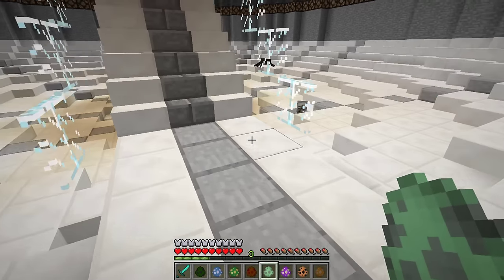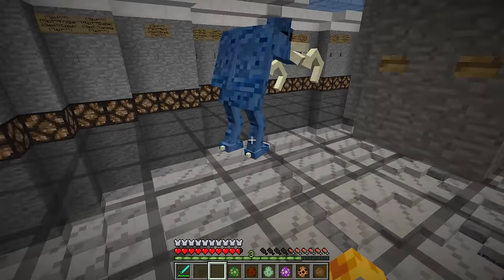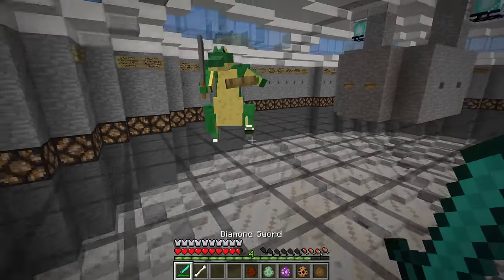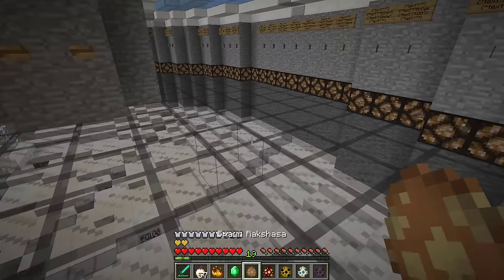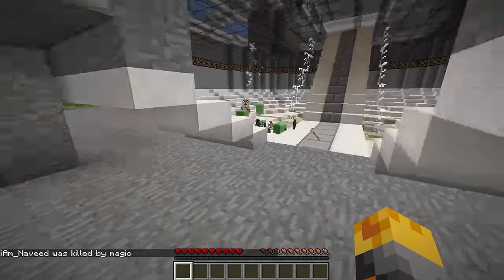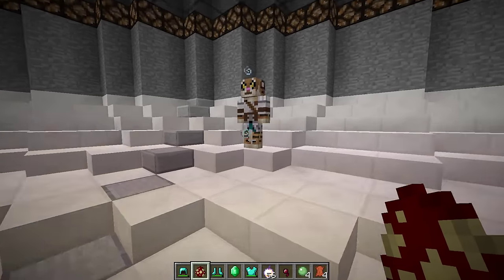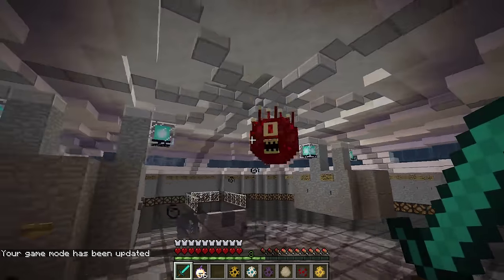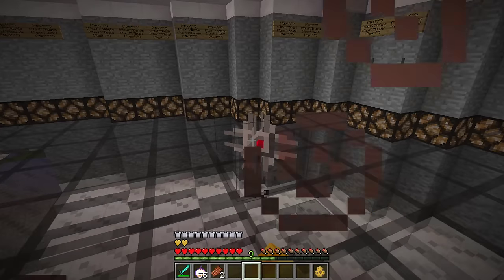Minecraft CAVE MOBS MOD / FIGHT AND DEFEAT EVIL MONSTERS!! Minecraft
Dungeon Mobs introduces a variety of hostile creatures and monsters. Instead of providing new animals that liven up the overworld and improve ambiance, this mod introduces a variety of new hostile mobs, all of which hate you. However, it's not just enough that they hate you. Each of the mobs in this mod presents a different challenge, requiring you to think tactically about how to surmount the difficulty they pose. While the old stand-by of "hit it with your sword" may work for some, that may not always be the best - or even viable - solution.